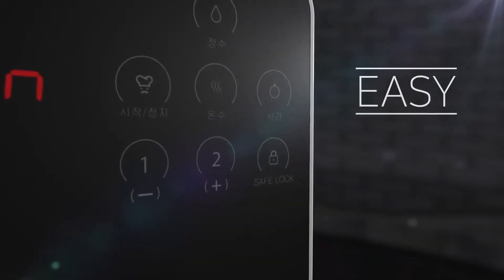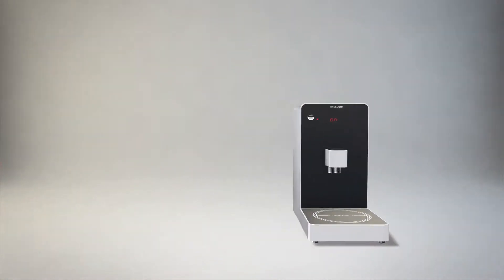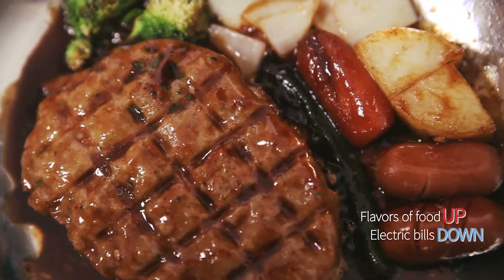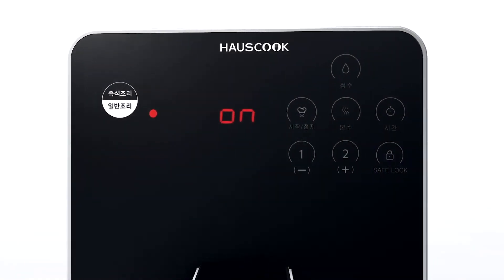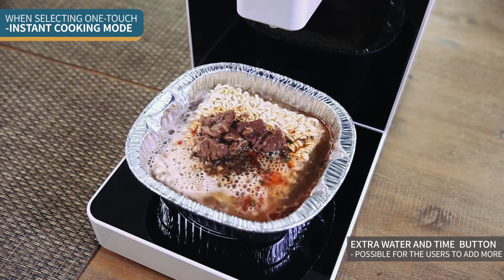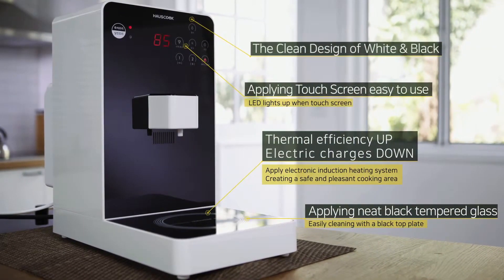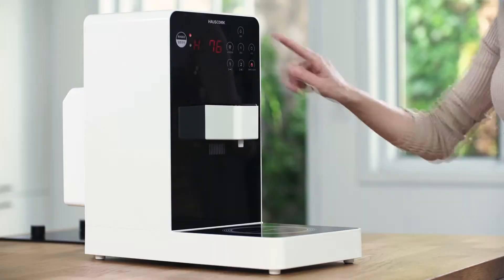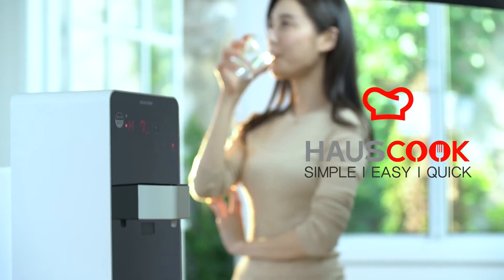Secret of Korea | Hauscook Easy Simple Quick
เครื่องกรองน้ำและต้มน้ำอัจฉริยะ All-in-One เครื่องแรกในโลก
ให้คุณสามารถประสบการณ์รสชาติที่ดีที่สุดไม่ว่าจะทำกี่ครั้ง กับเมนูชนิดไหนก็ได้ ใช้งานง่าย แม้แต่เด็กก็ใช้เป็น รุ่น Home Version (FCH-D220-H)  ฟังก์ชั่นครบ เป็นทั้งเตาทำอาหาร กาไฟฟ้า และเครื่องกรองน้ำ มีระบบปรุงอาหารอัตโนมัติเหมือนกัน จดจำได้ 3 เมนู  และสามารถควบคุมแบบแมนนวล ทำเมนูได้มากกว่า เหมาะที่จะมีติดบ้านไว้

สนใจสินค้าเกี่ยวกับโสม และสินค้าเกาหลีเพื่อสุขภาพ
Facebook inbox : m.me/kwellnessbyktcc